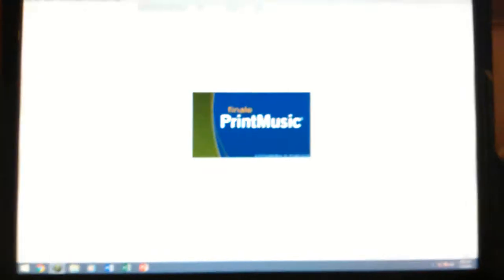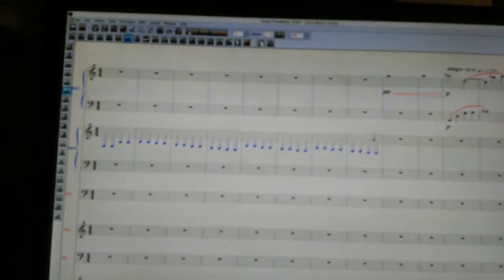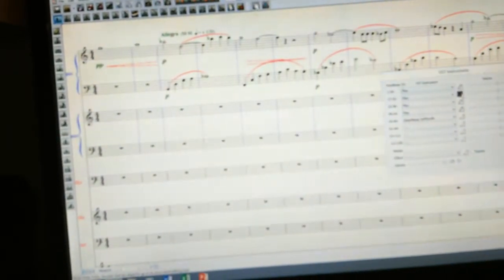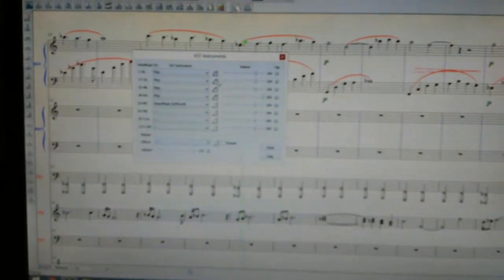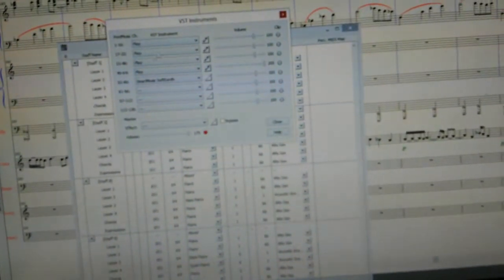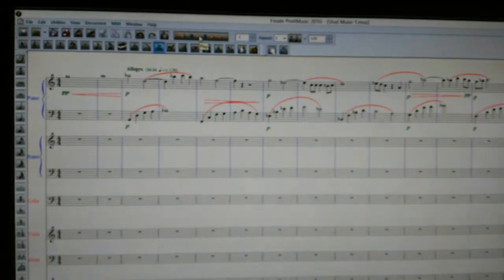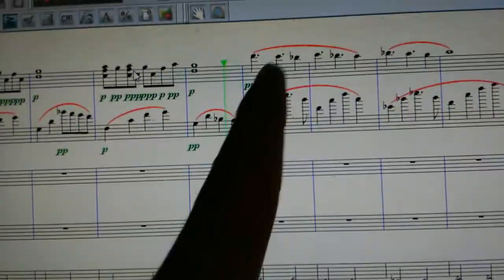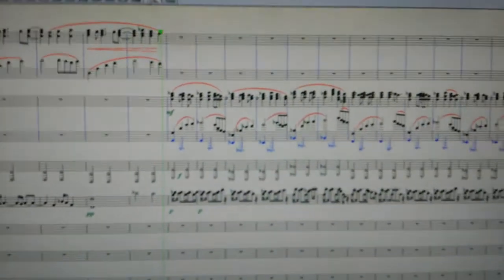How I Compose Music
A video describing how I compose music. The score is that of composition # 11